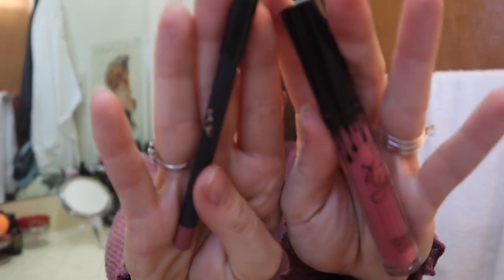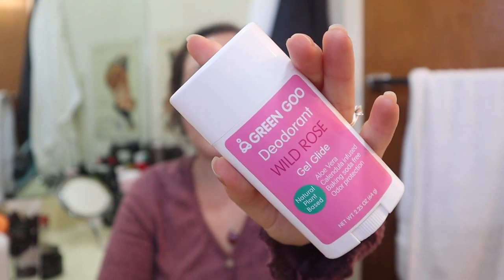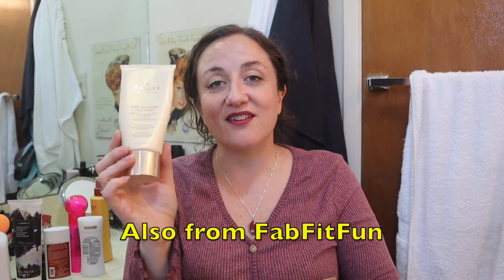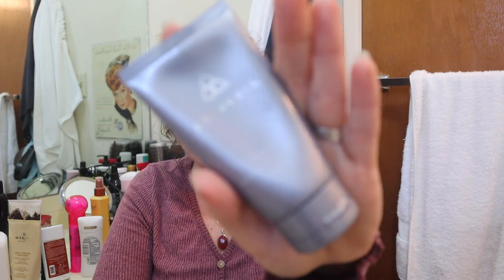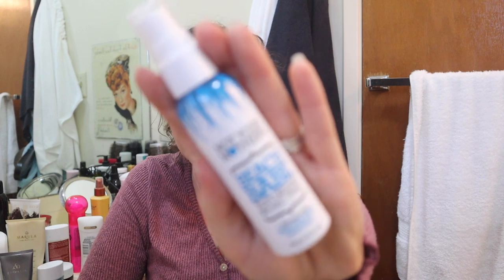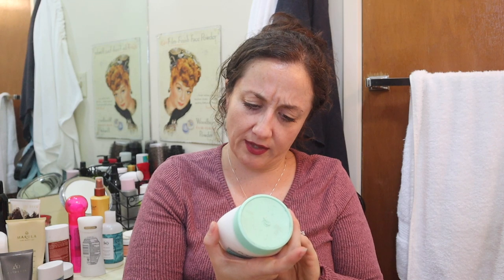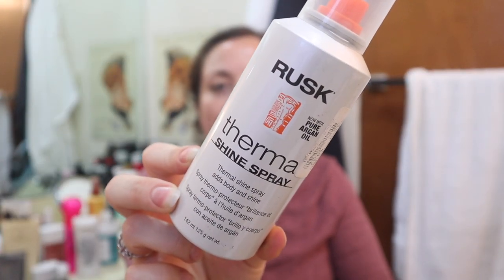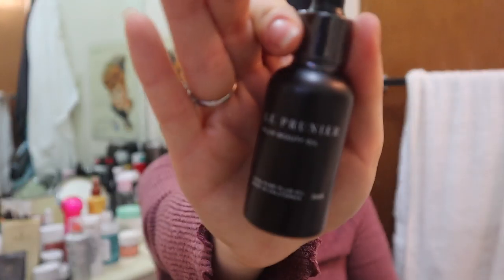Product EMPTIES & How to Donate Beauty Products That Don't Work For You | KATE KOSLOV